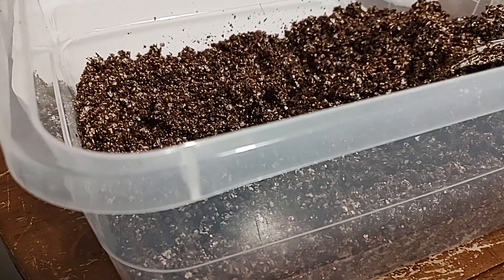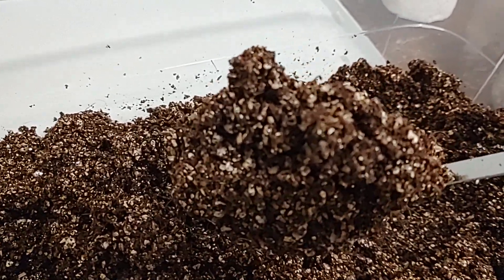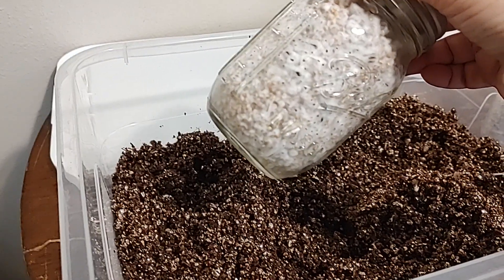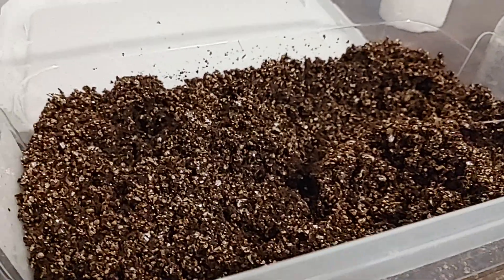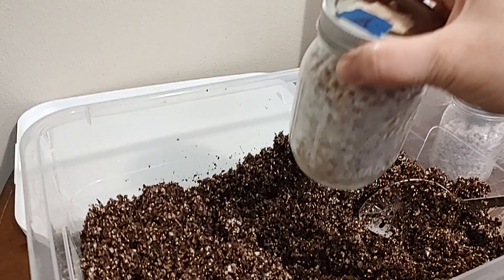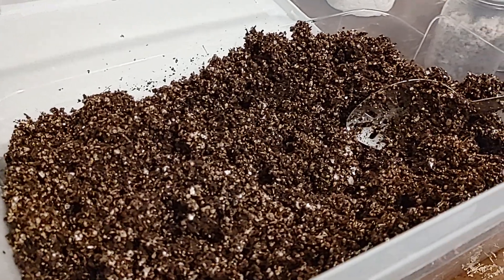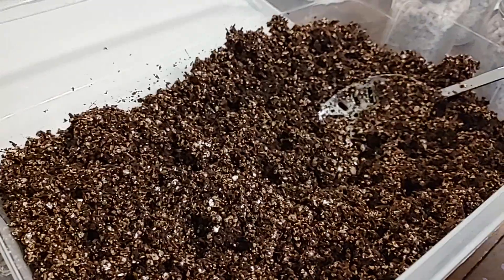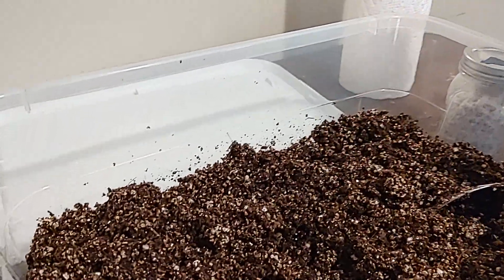Simple Substrate How to Grow Mushroom Easy Home Mycology Coco Coir Vermiculite 50/50 Colonize Fruit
Simple Substrate How to Grow Mushroom Easy Home Mycology Coco Coir Vermiculite 50/50 Colonize Fruit. We appreciate you and your comments.